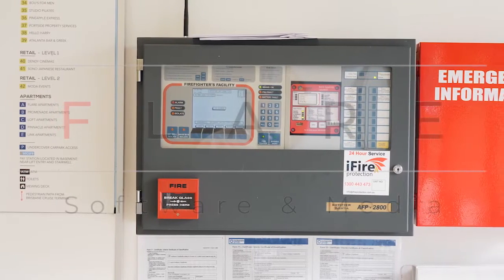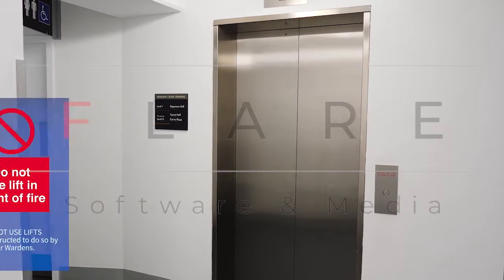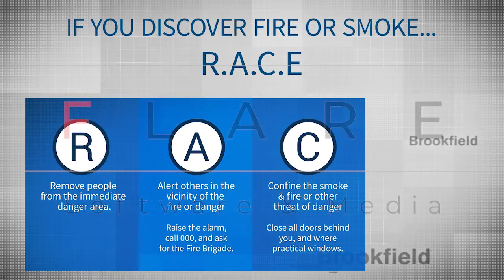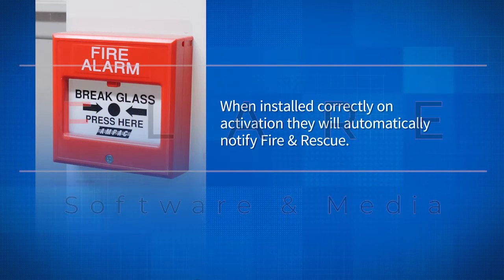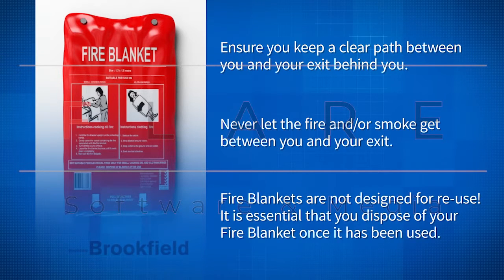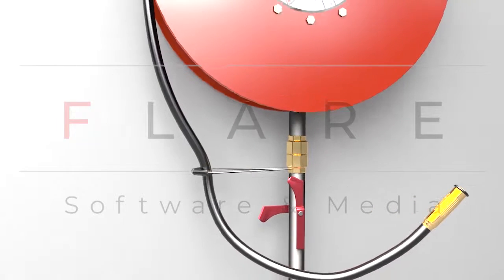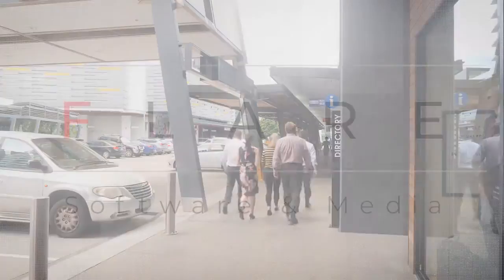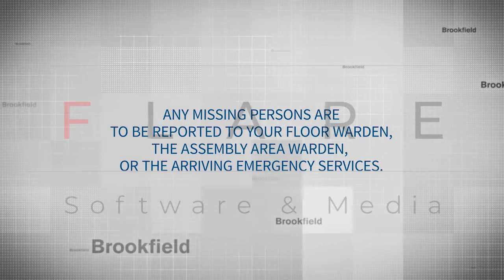Emergency Response Commercial Building - Flare Demo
Commercial Building - emergency response training video